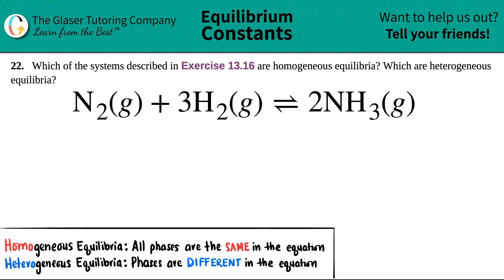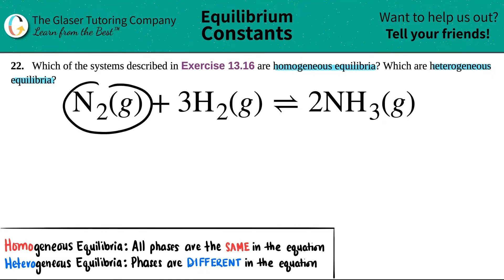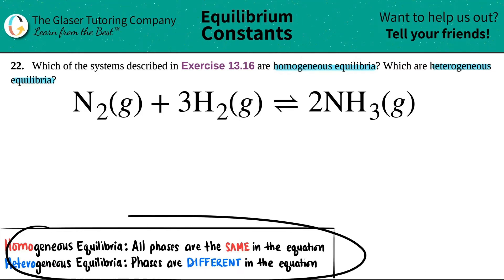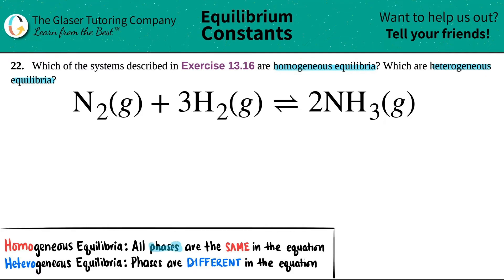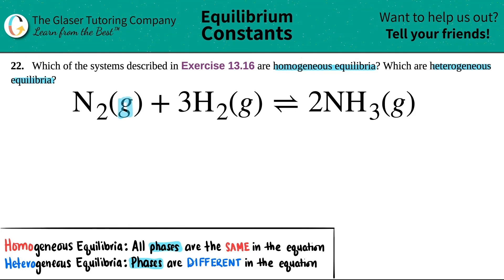13.22a | Is N2(g) + 3H2(g) ⇌ 2NH3(g) at a homogeneous or a heterogeneous equilibrium?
(a) N2(g) + 3H2(g) ⇌ 2NH3(g)